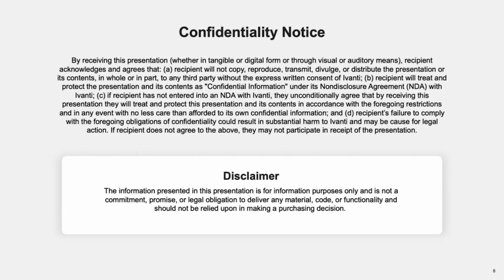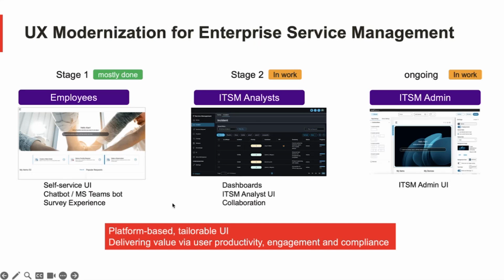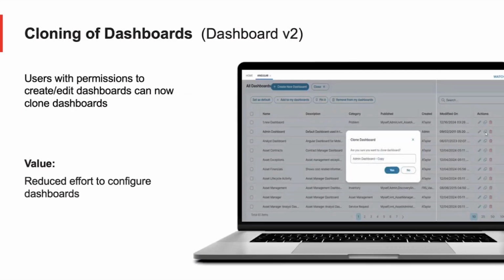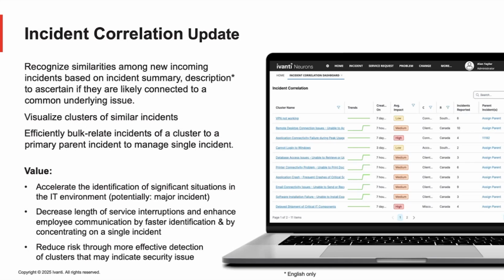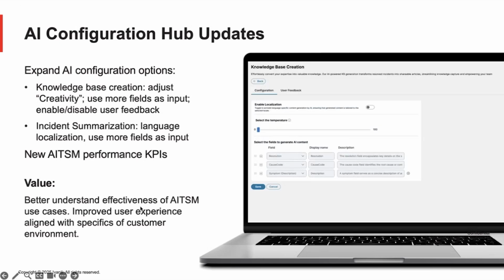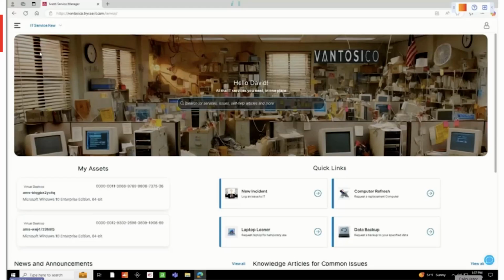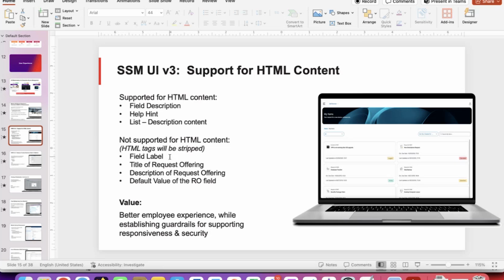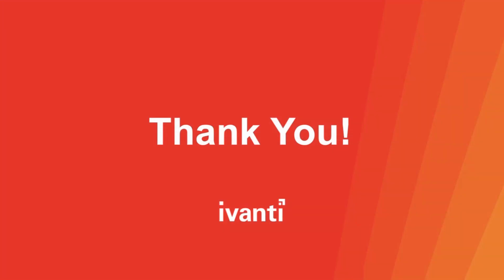Innovator Preview What’s coming in Ivanti Neurons for ITSM, ITAM and LOB 2025.2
Edit the recording titled "Innovator Preview What’s coming in Ivanti Neurons for ITSM, ITAM and EWM 2025.2." Remove pre- and post-meeting chatter, as well as customer faces and names. Add standard buffers at the beginning and end. Include a description and a CTA link.

CTA Link: To view the schedule for upcoming meetings,

Description: Hear about what’s new in Ivanti’s Neurons for ITSM, ITAM and EWM 2025.2 and how it provides value to you and your organization.

Chapters
0:00 - Introduction & Overview
0:22 - Enterprise & 2020 Updates
4:30 - Platform & UX Enhancements
41:00 - Service Automation & UI
45:32 - HR Localization & AI
58:01 - Enhancements Summary